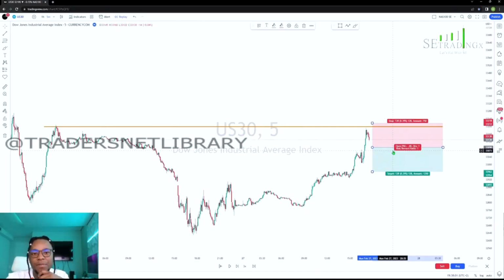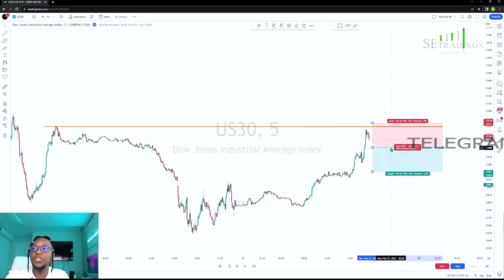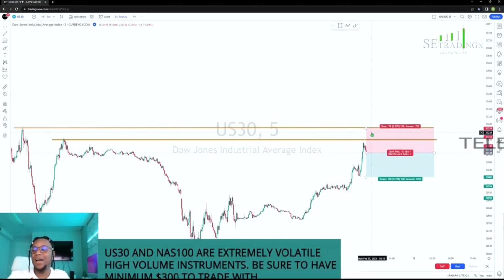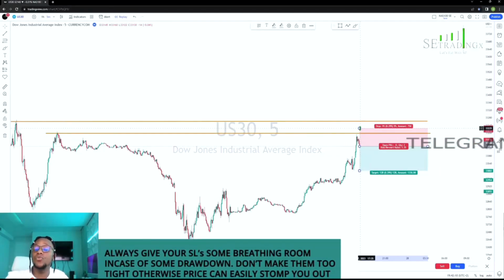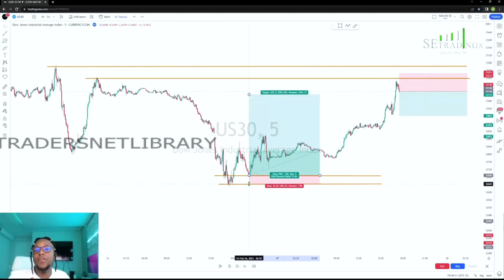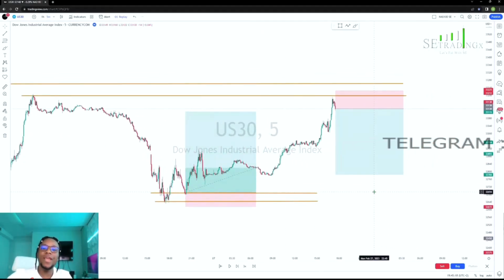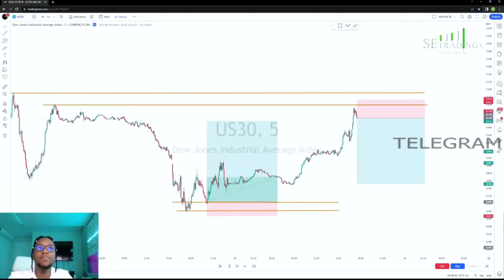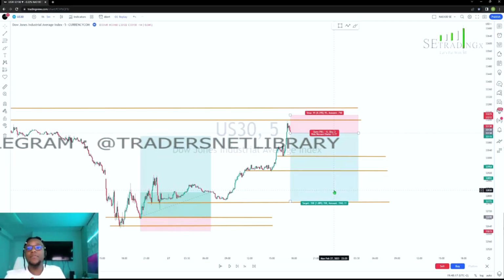SE TRADING COURSE LEAKED 5 HOW TO PLACE SL TP